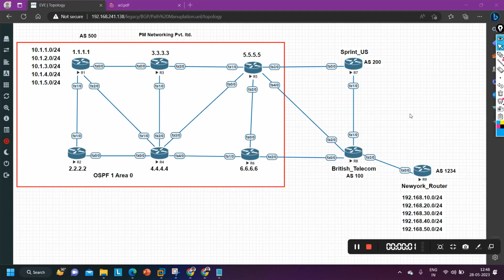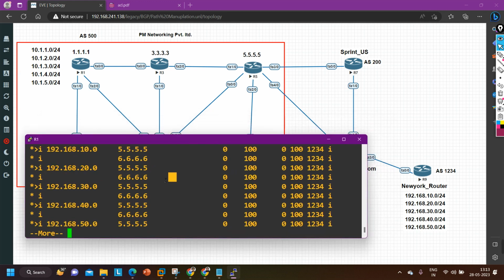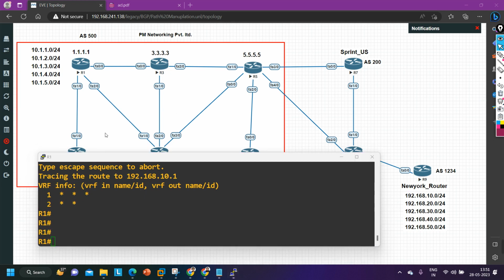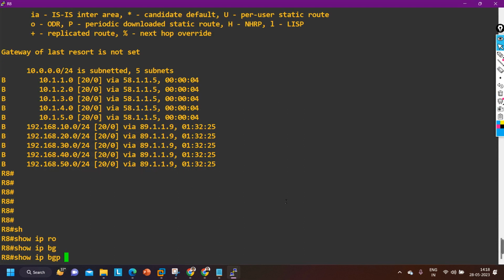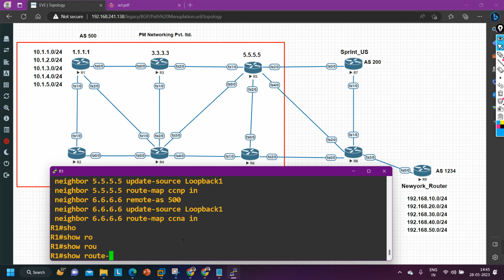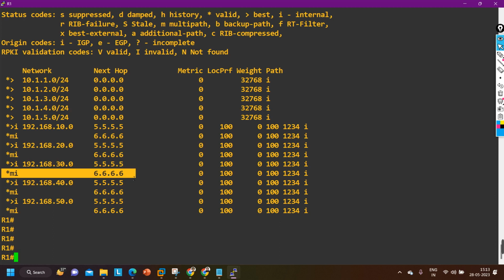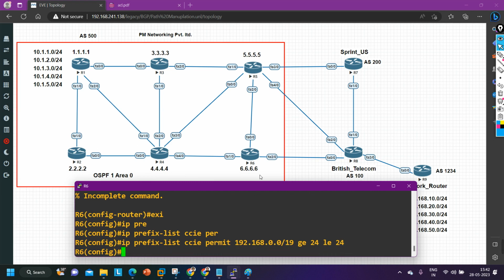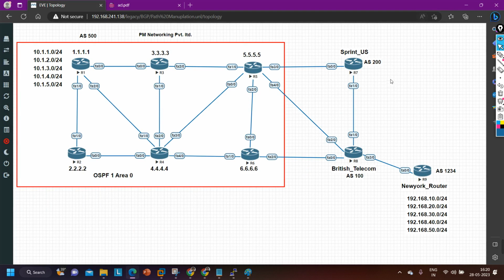All About BGP Protocol | Border Gateway Protocol Advance Concepts and Configuration